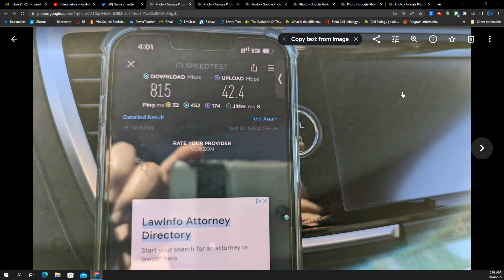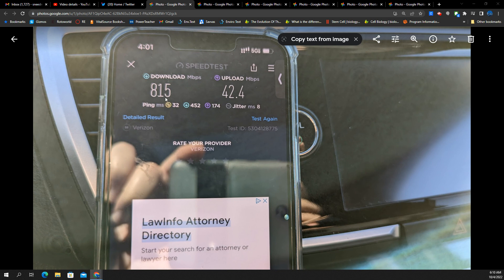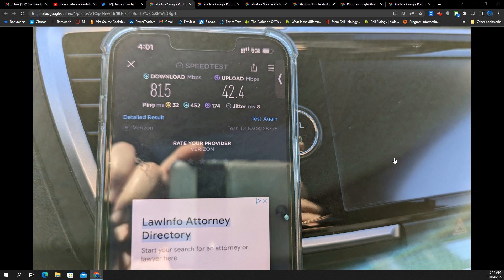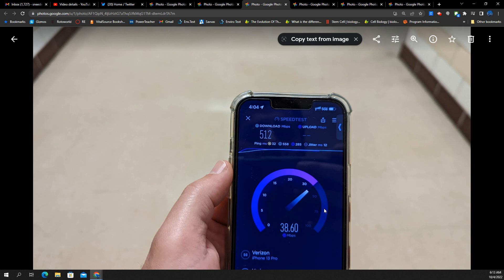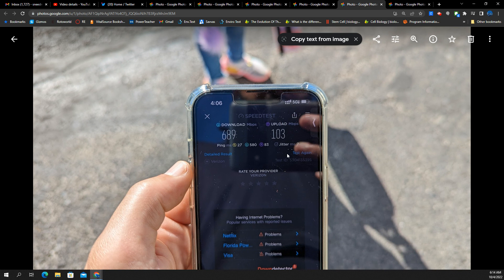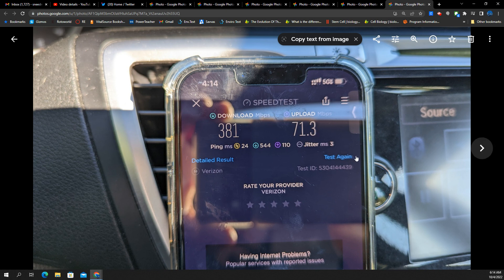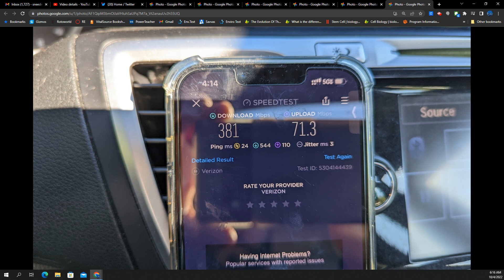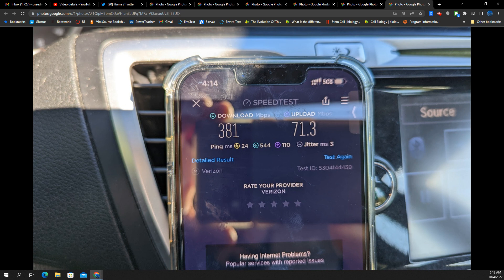Verizon Network Update WOW This Is Impressive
0:00 Intro
0:50 5GUW CBand Performance Outdoors
3:27 Indoors Testing
4:20 100+ mbps Upload
5:10 Densification of Upgrades